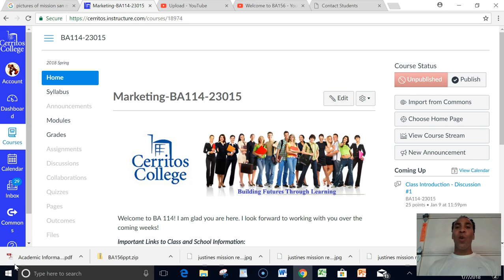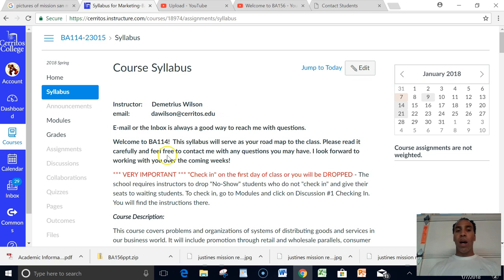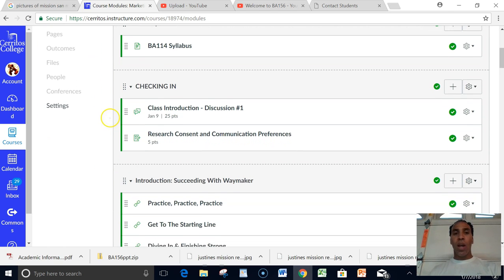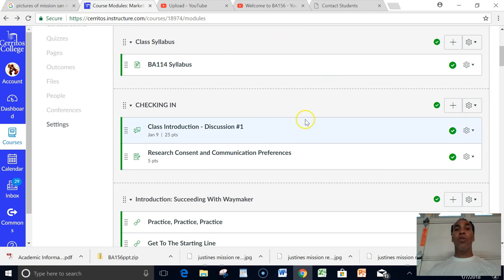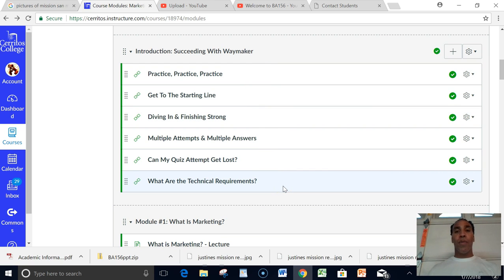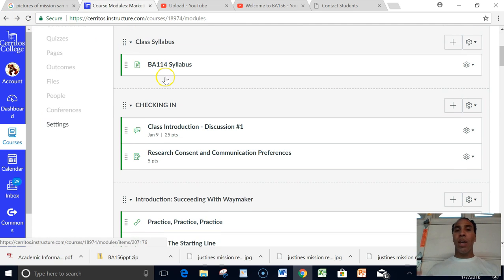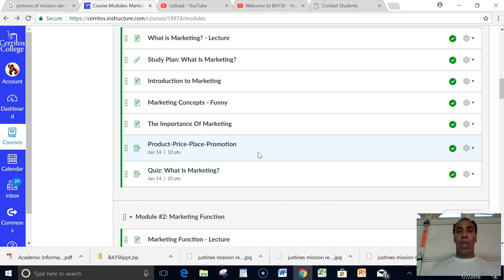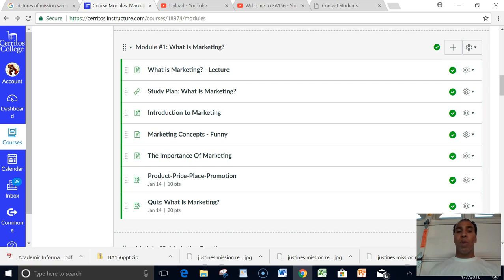Welcome to BA114 1 7 2018